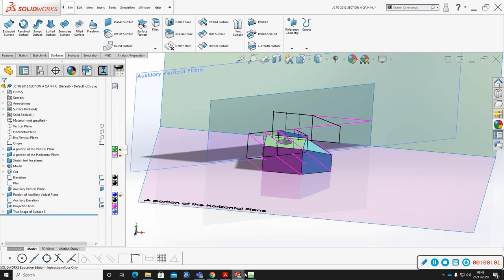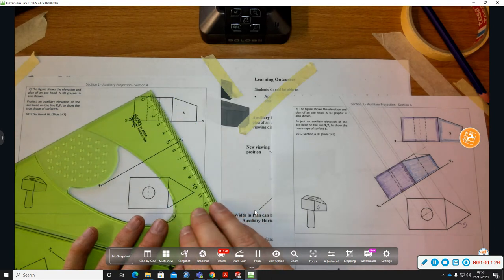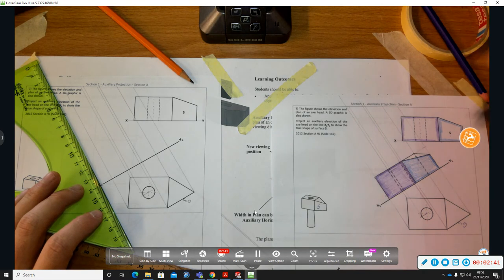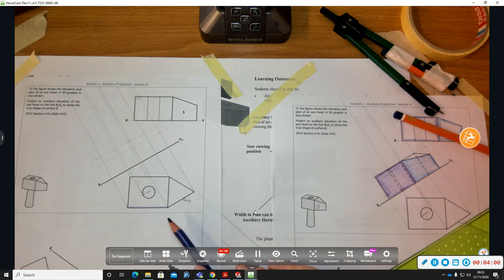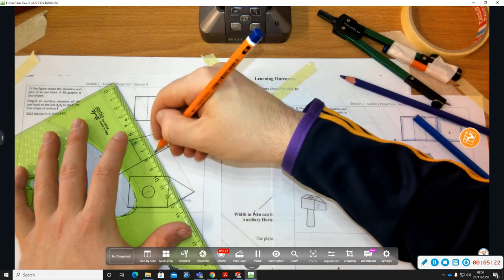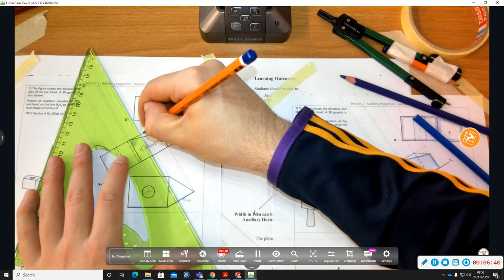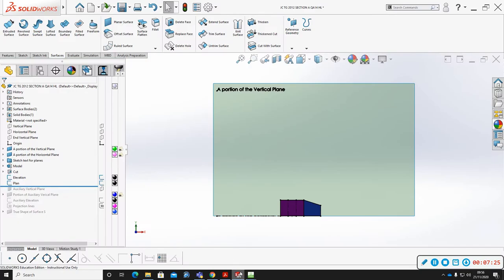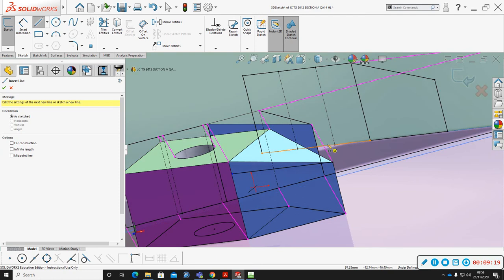JC TG 2012 SECTION A QA14 HL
In Auxiliary Elevations, remember to project from plan. The projection lines must be perpendicular to the the X1Y1 line. Take the heights from Elevation with your compass.